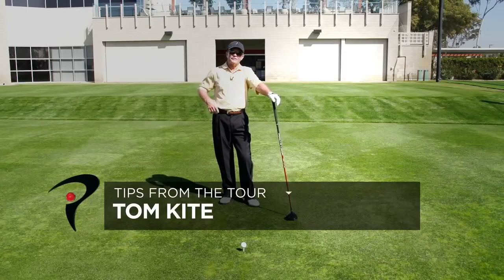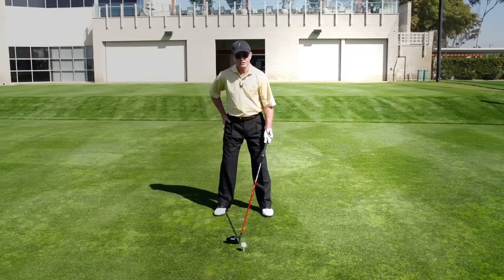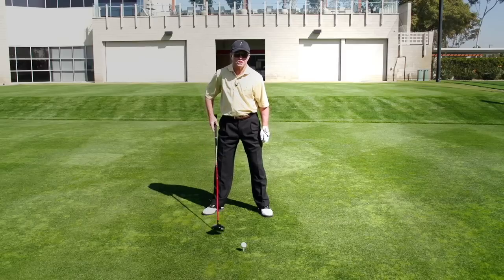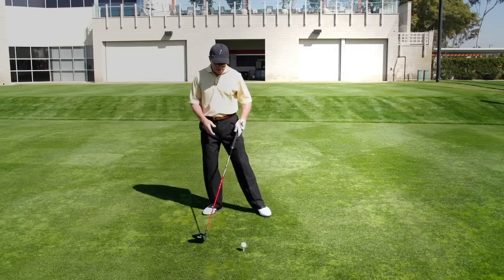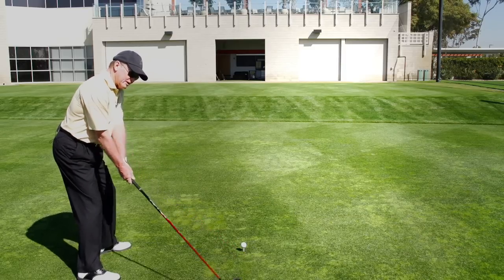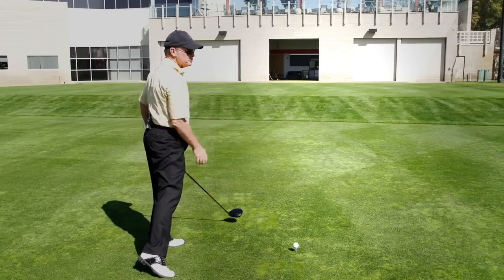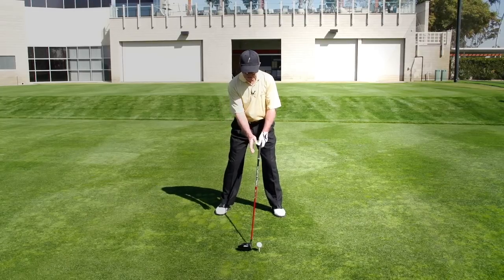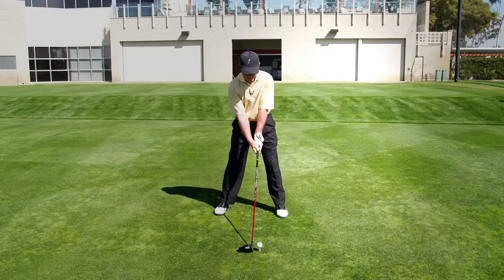Tom Kite on Senior Golf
Watch as Tom Kite talks about some of the swing changes you may need to make as you get older.